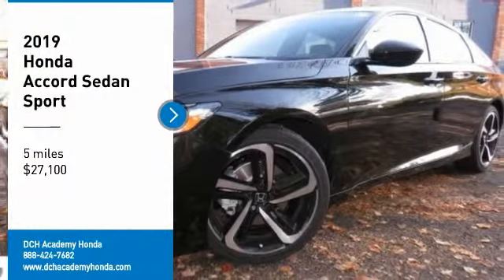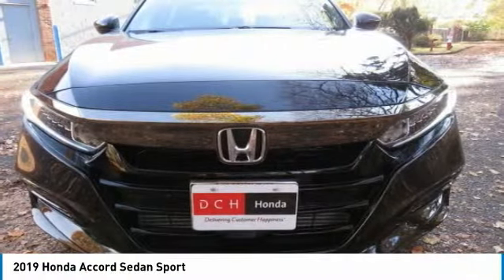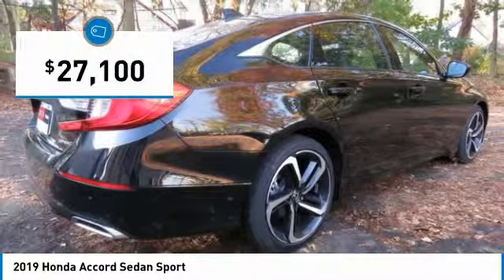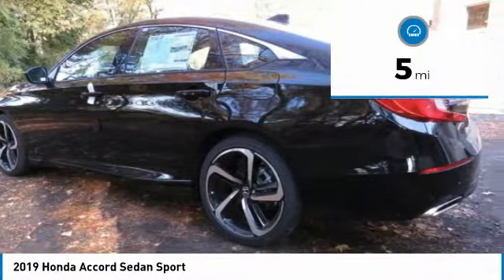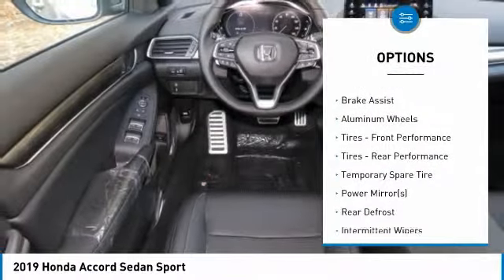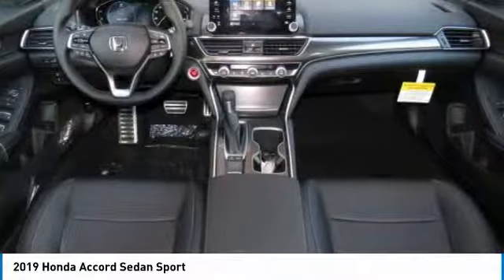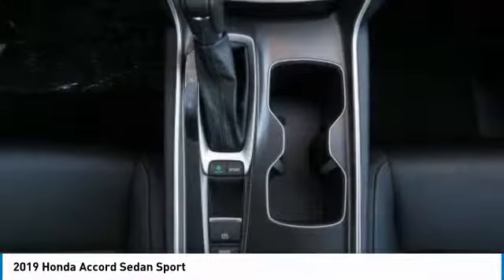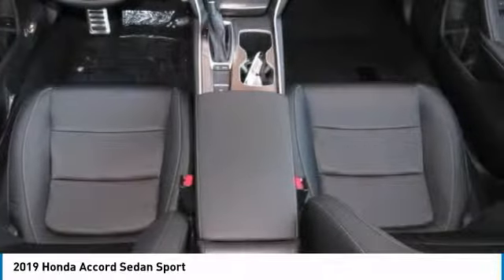2019 Honda Accord Sedan AH190912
2019 HONDA ACCORD SEDAN Old Bridge, NJ
Stock# AH190912

BACK-UP CAMERA, LANE DEPARTURE WARNING, BLUETOOTH, MP3 Player, KEYLESS ENTRY, 35 MPG Highway, TURBOCHARGED, ALLOY WHEELS. The 2019 Honda Accord is the result of thoughtful engineering, expressed through strong character lines, LED headlights, and LED fog lights. The front-end is as innovative as it is distinctive, with Active Grille Shutters and Air Curtains that help improve aerodynamics and efficiency. With a muscular fastback-inspired design, the Accord offers passengers head-turning style with ample space. The quiet cabin features high-quality, soft-touch materials and an expansive front view for an exciting combination or elegance and convenience. Ergonomic design meets soft-touch, high-quality trim-including available leather wrapped steering wheel to create a cabin unlike any other. A full color 7in touch screen offers customizable digital in-dash display, simplifying access to the information you need. The generous trunk space gives you plenty of room for gear, groceries or whatever you need to fill your life with. Accord offers three advanced powertrains, including 1.5L and 2.0L turbocharged engines and a next generation two-motor hybrid system. Add a thrill with available paddle shifters, a standard 6-speed manual transmission on Sport trims or deceleration selectors on Hybrid trims. An adaptive damper system actively controls suspension action, while wheel resonators help minimize road noise for a refined driving experience. The Honda Satellite-Linked Navigation System features maps and provides lane guidance and live search functionality. Accord comes with Honda Sensing standard, an intelligent suite of safety and drive assistive technologies that can help you stay aware on the road and could even help avoid a collision.